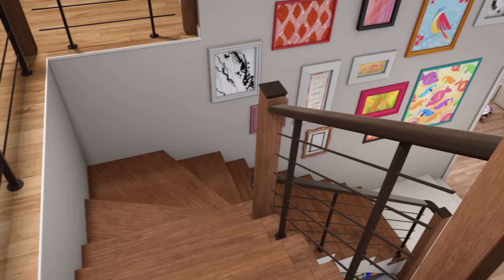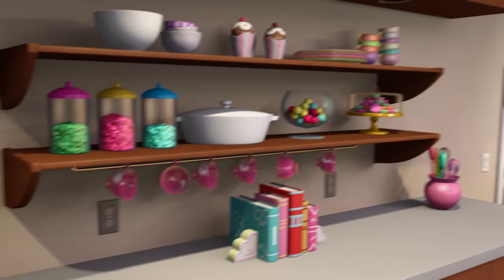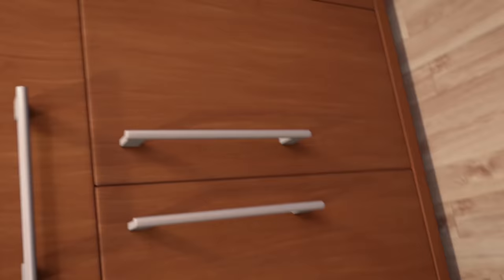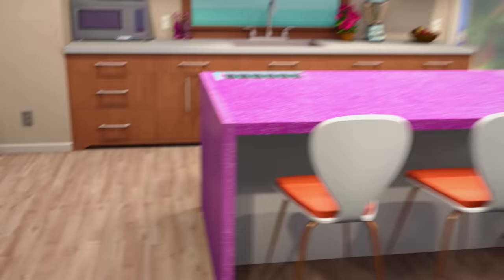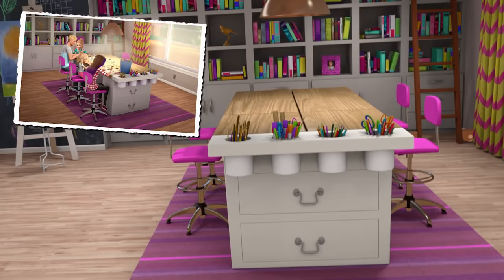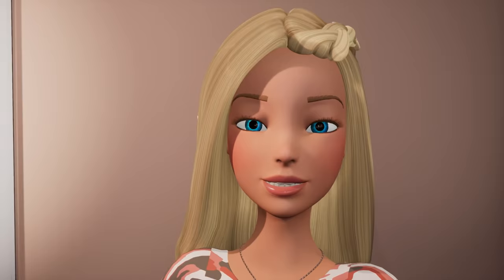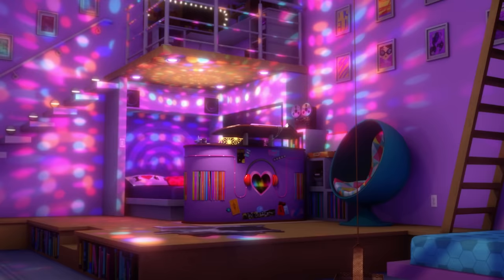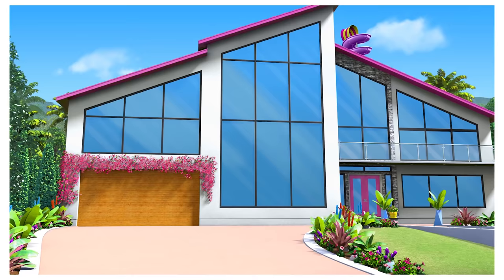HOUSE TOUR! 🏠 | Barbie Vlogs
It’s the vlog everyone has been asking for… a house tour!  My family recently remodeled our house into our DREAM house and I can’t wait to show you around!

P.A.C.E! ✌